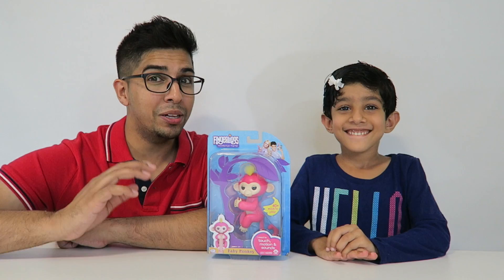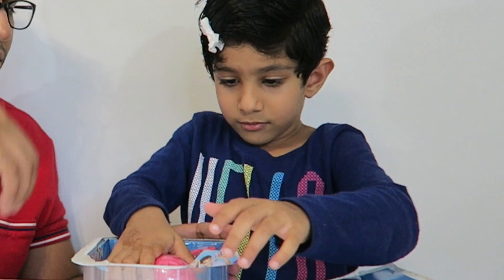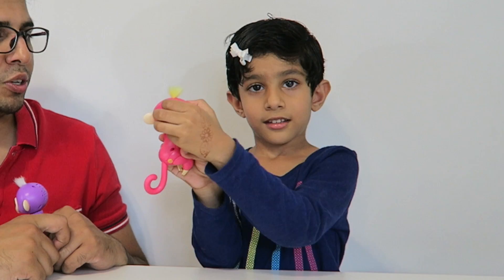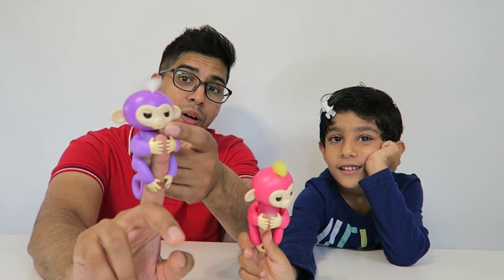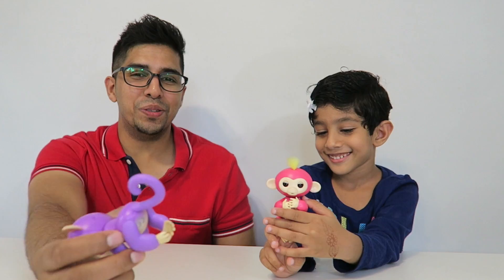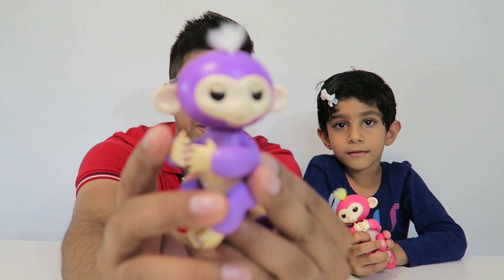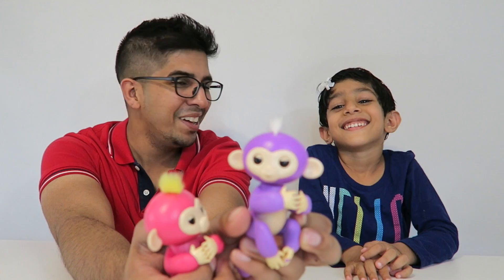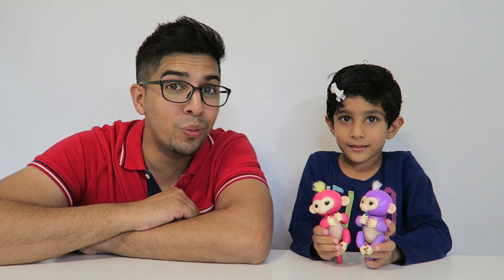UNBOXING & LET'S PLAY - FINGERLINGS - Robotic Baby Monkey by WowWee 2017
Today Izma and I take a look at the all new Fingerlings by WowWee! These cute little robotic monkeys are both fun to look at and are fun to play with!

With Fingerlings, fun is always close at hand. Literally! These baby monkeys cling to your fingers and go where you go. They react to sound, motion and touch, make fun little monkey noises, and move in ways that will make you squeal with delight. Friendship really is at your fingertips!